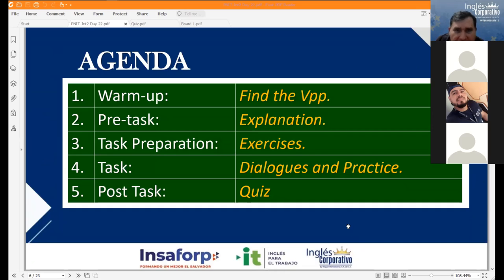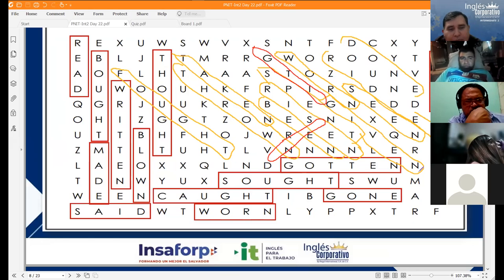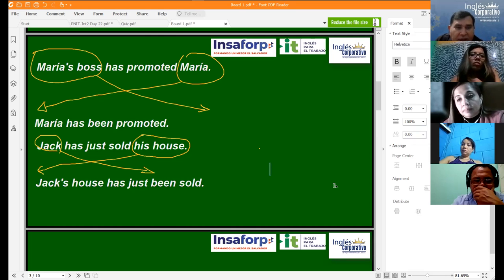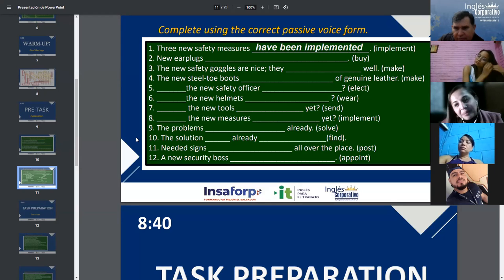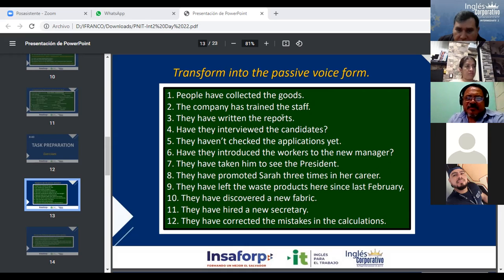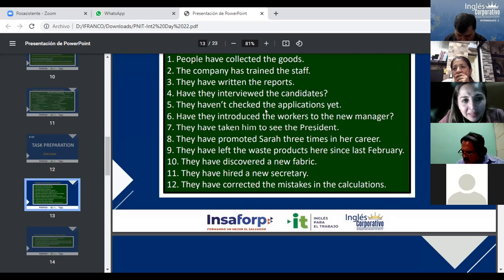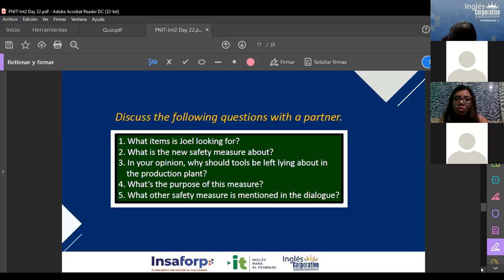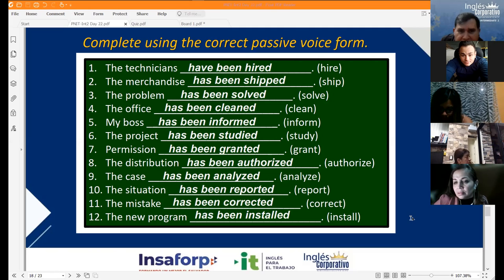Ingles Corporativo-Videoconferencia #22. Passive voice with present perfect tense.